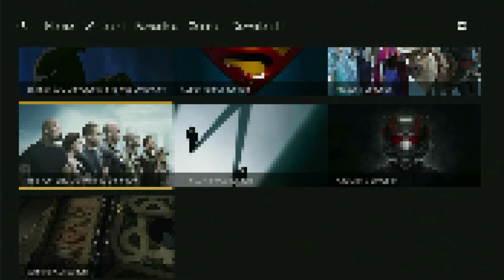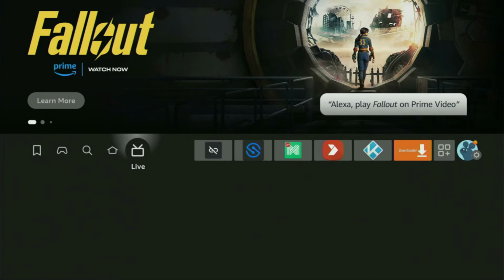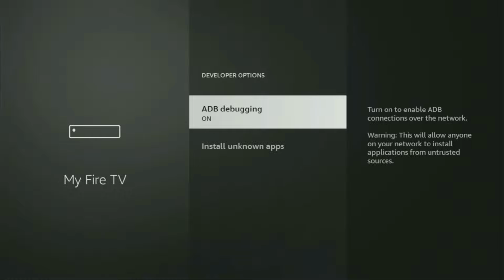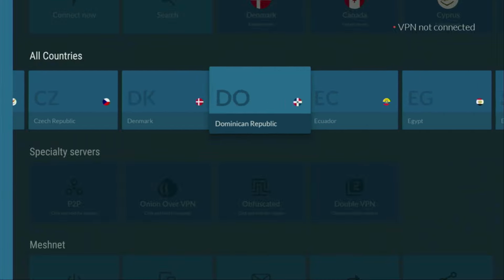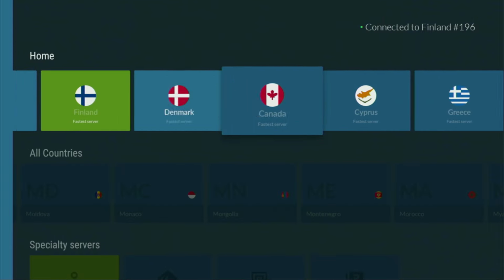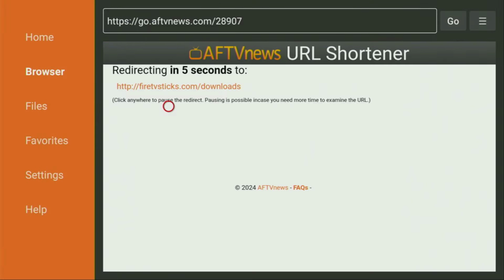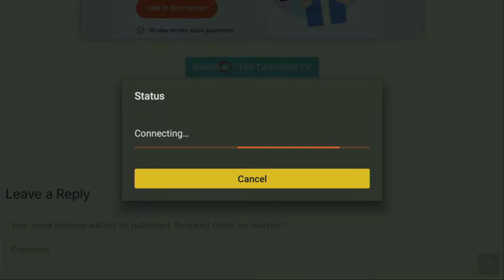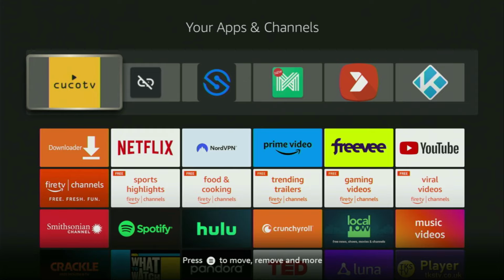This FREE App Is Better Than NETFLIX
Looking for a top class app that is better than Netflix? Use this app as the best Netflix alternative.